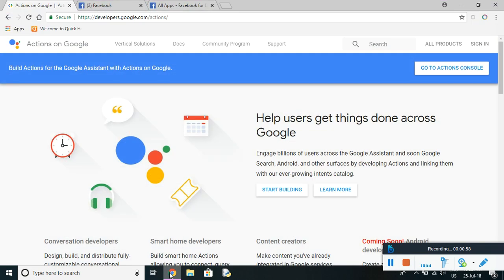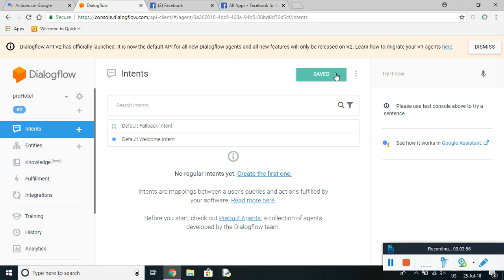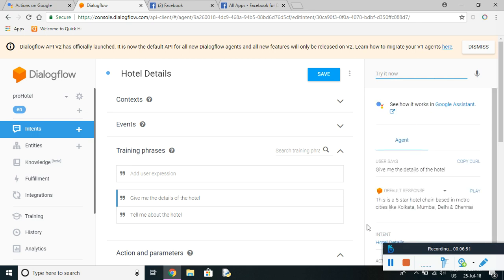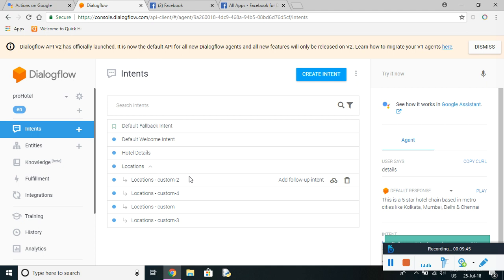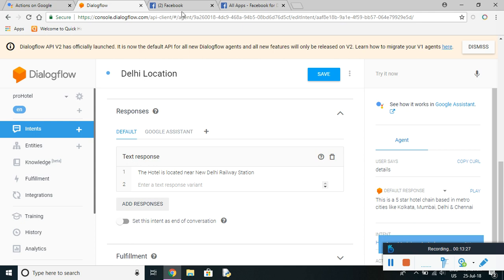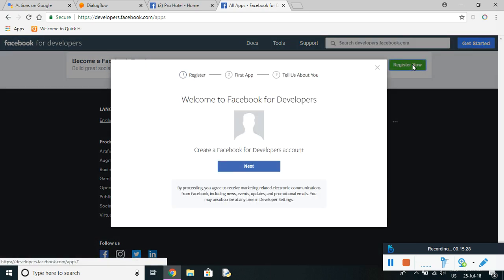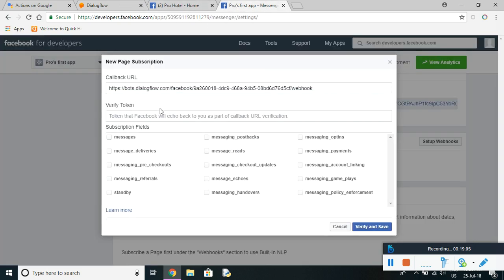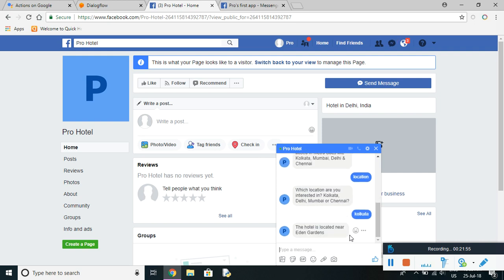Create Facebook Messenger Chatbot using Google Assistant (Dialogflow Integration)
Create Google Assistant App and then integrate it with Facebook using Dialogflow (previously  api.ai) to create a Messenger Chatbot!